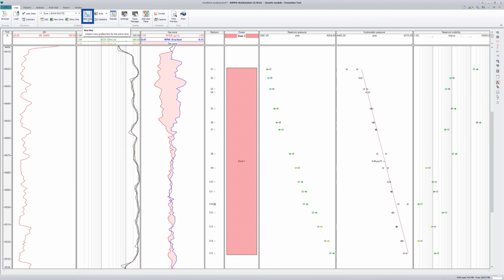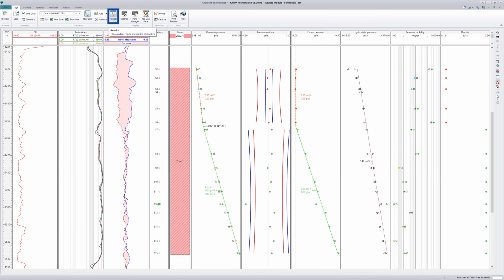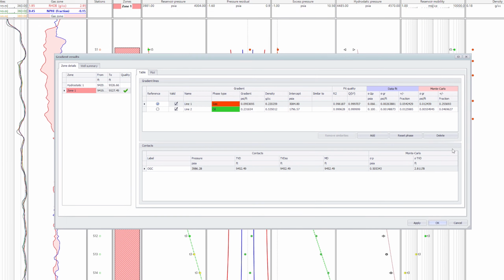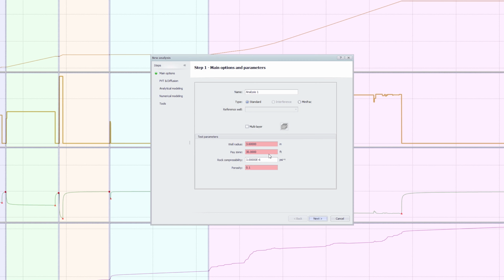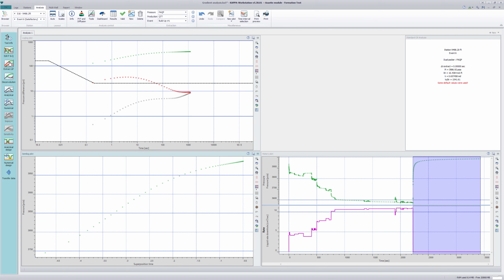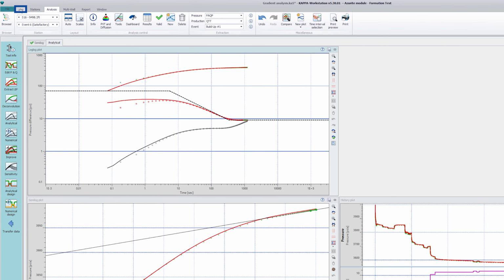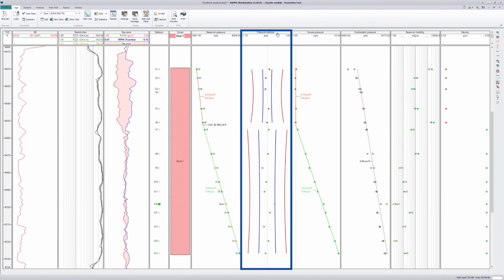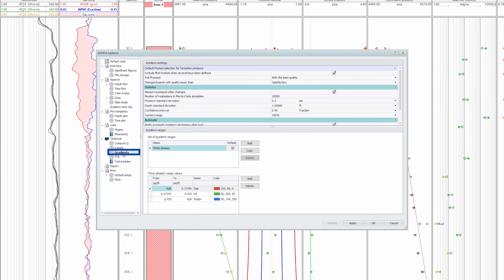AZURITE - WORKLFOW - GRADIENT ANALYSIS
Create manually and automatically gradient lines identifying fluid contacts and uncertainties.